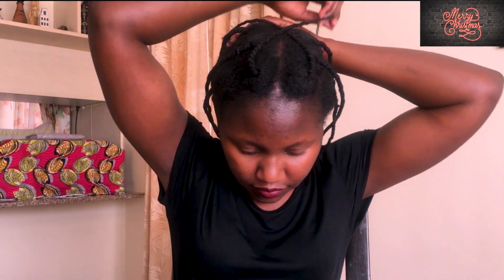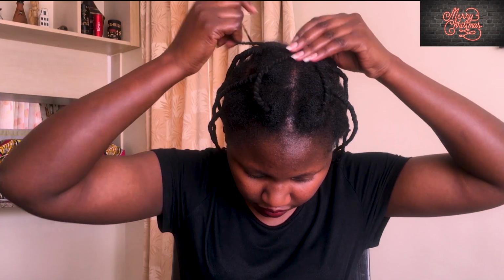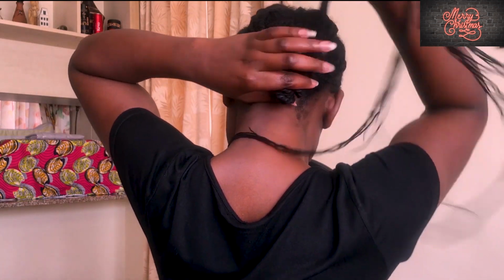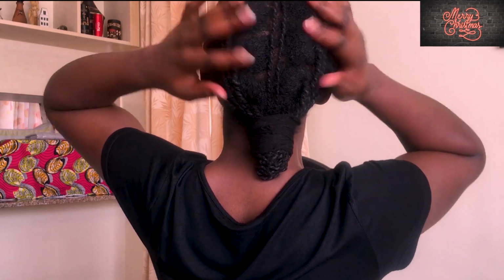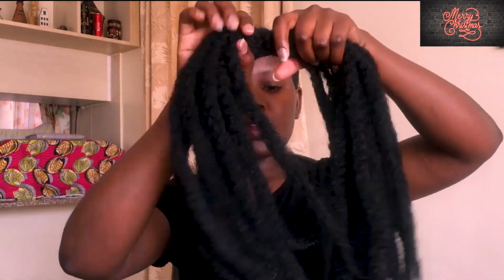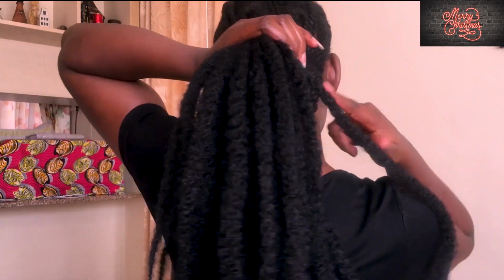Low Ponytail using Marley Braid | Vivian Wesonga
"Everything you've ever wanted is on the other side of fear".  -George Addair